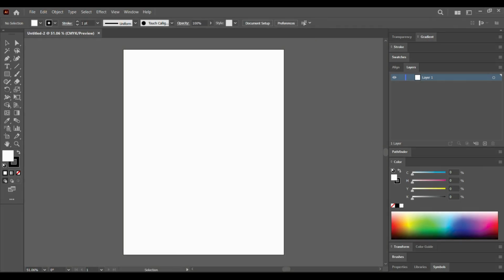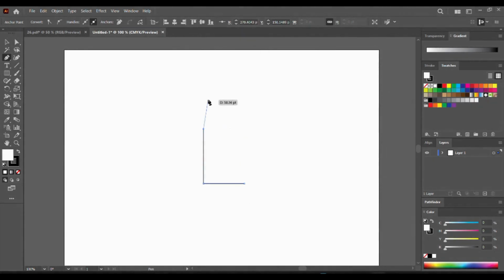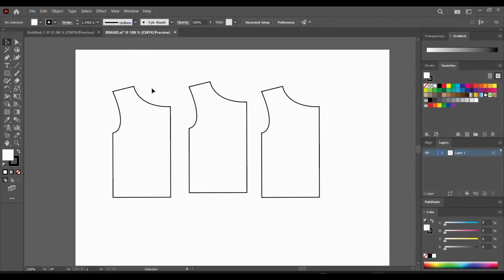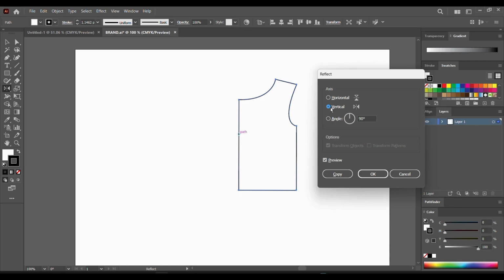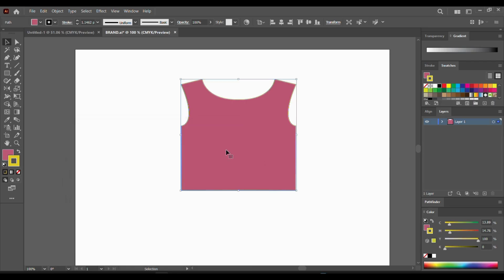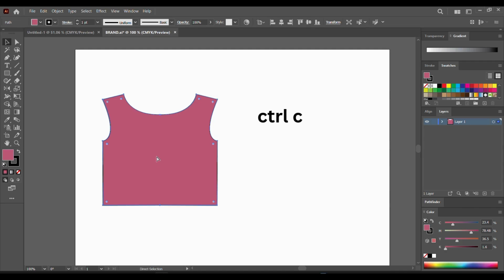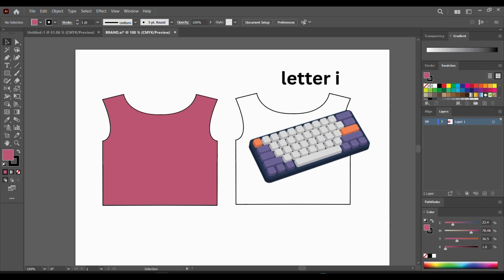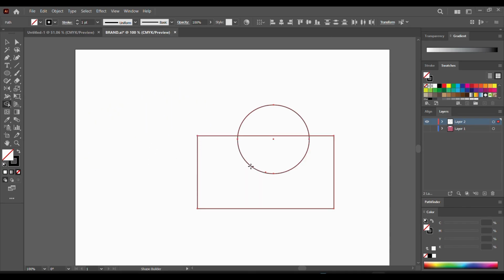Adobe illustrator for beginners _Welcome to LOUIE HOUSE OF FASHION AND QUALITY